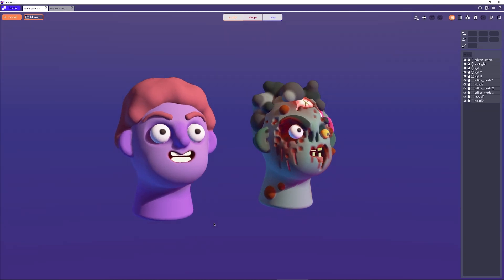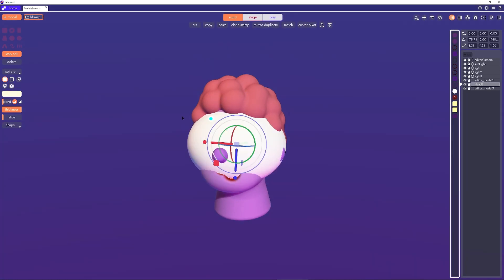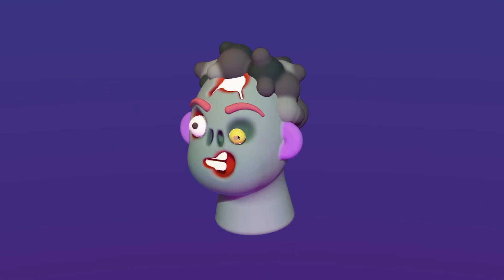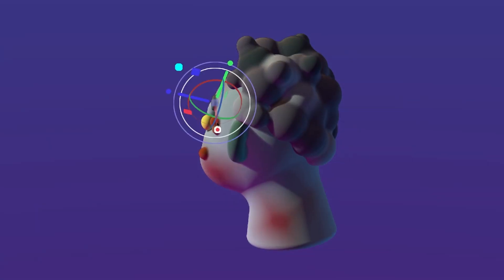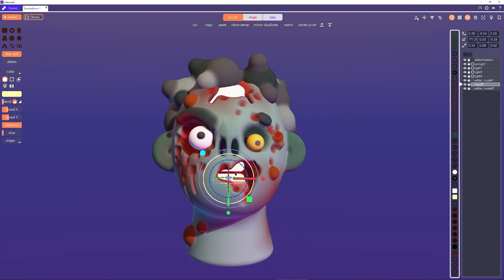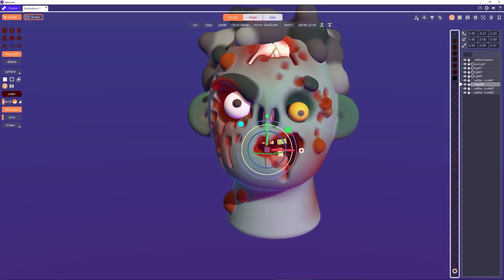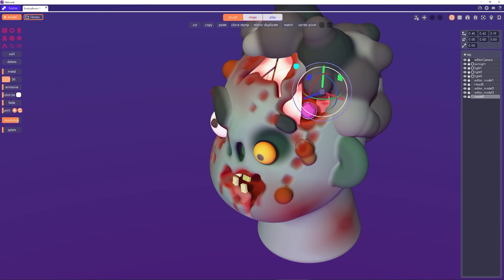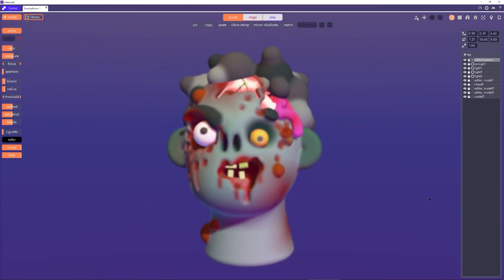Character Modeling with SDFs changes EVERYTHING!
Watch me remix a simple 3D  into a creepy, stylized zombie 3d model.

Unbound enables playful asset creation by introducing an entirely new medium (SDF) into game development. Bring your games to life with creative tools for experts and newcomers alike. Effortlessly push, pull, and shape your ideas into game-ready assets.